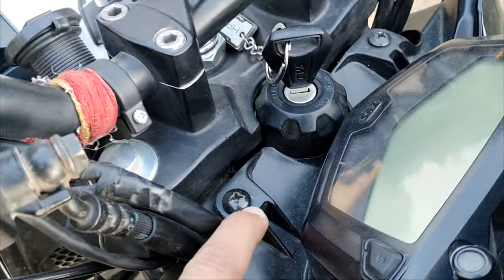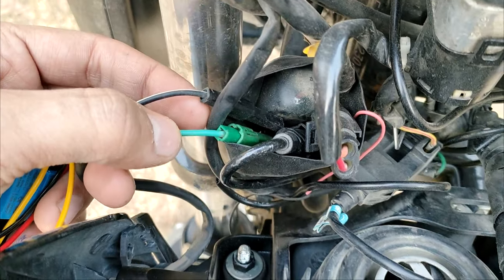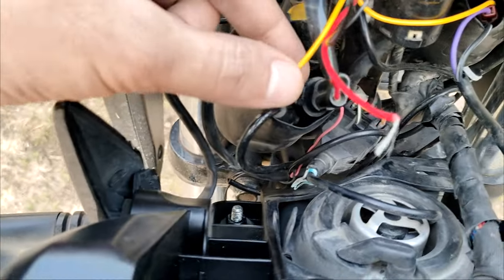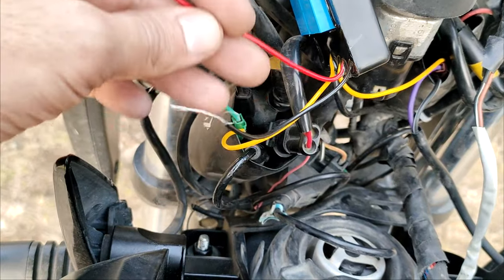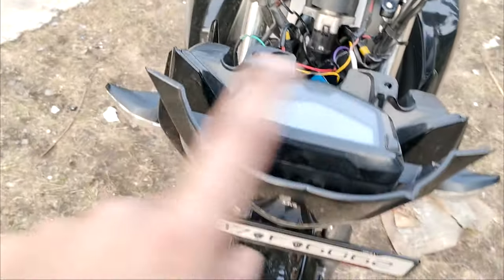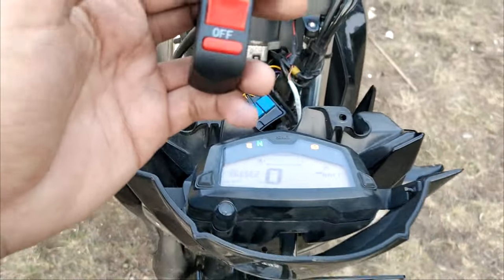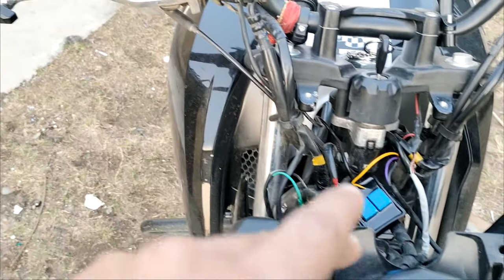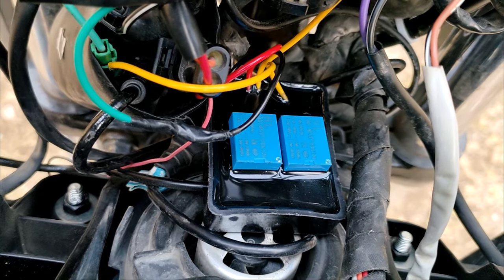How to Install Moxi Hazard Flasher - The Absolute Best Way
Need to install a hazard flasher for indicators but don't know how? Watch this video and learn the best way to install a hazard flasher for indicators!

In this video, we'll show you how to install a hazard flasher for indicators the absolute best way. This is the easiest and most efficient way to install a hazard flasher for indicators, so you'll be able to get the job done quickly and correctly!